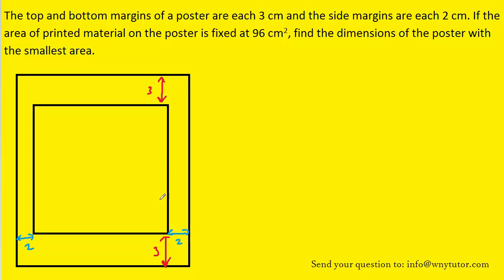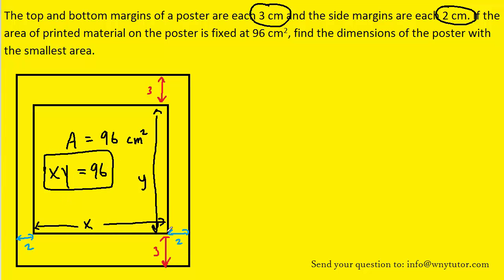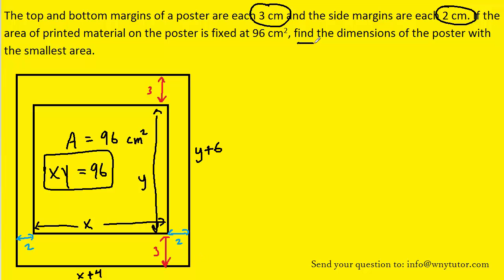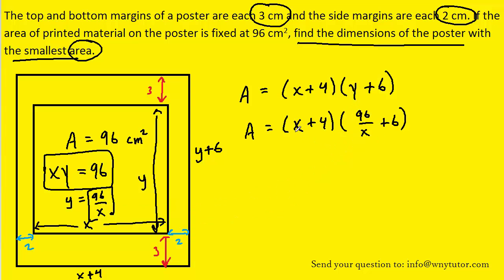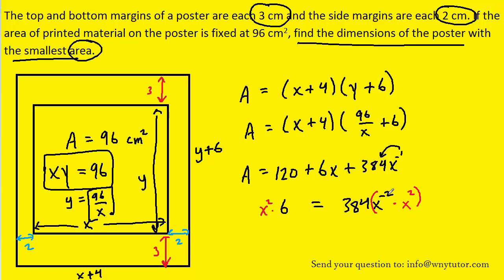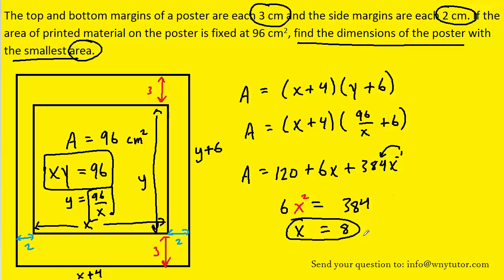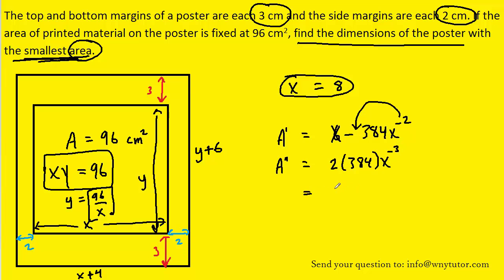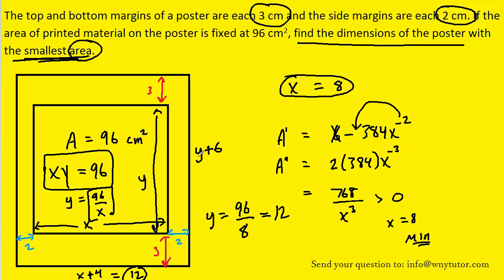The top and bottom margins of a poster are each 3 cm and the side margins are each 2 cm. If the area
The top and bottom margins of a poster are each 3 cm and the side margins are each 2 cm. If the area of printed material on the poster is fixed at 96 cm2, find the dimensions of the poster with the smallest area.